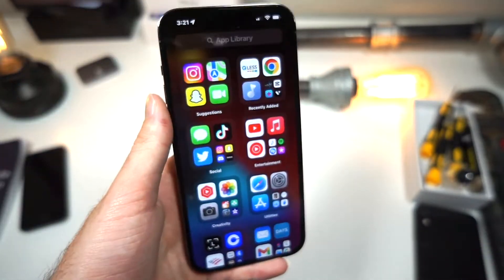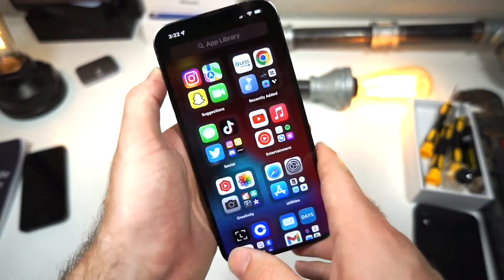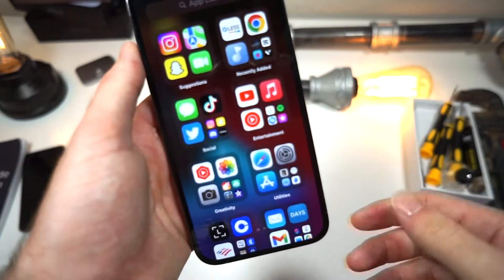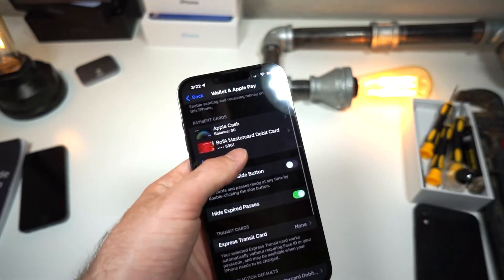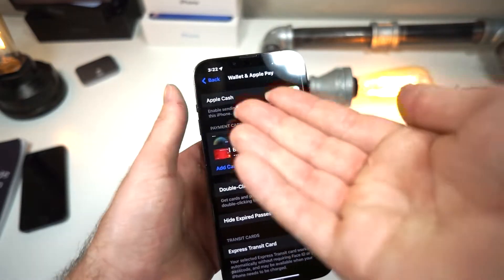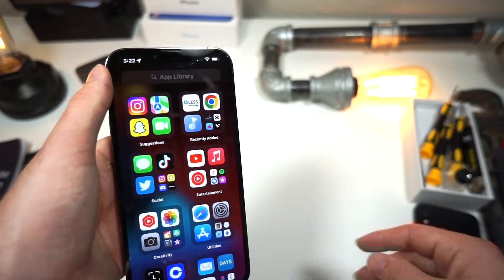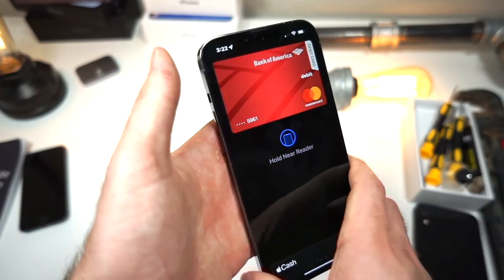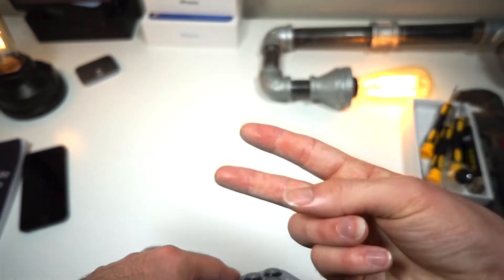How To FIX Apple Pay Not Working! SOLVED (2022)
This video shows how to fix apple pay not working. double click to fix apple pay not working is a common problem that can be fixed. this is the ultamate fix to fix apple wallet not working on iphone. This also shows how to fix apple card not working. This video shows how to double tap gesture to activate apple pay on iphone

check out the last video if you want to be an apple pay user, adding a card to apple pay may be dificult. apple pay may not be working. you may encounter an error showing you that you cant add card to apple pay. apple pay not able to add card is a simple problem that can be fixed. apple pay card not working can easily be fixed, this video shows how to add a card to apple pay and remove the apple card not added error. This fixes the add card to wallet fix and the add card to wallet popup